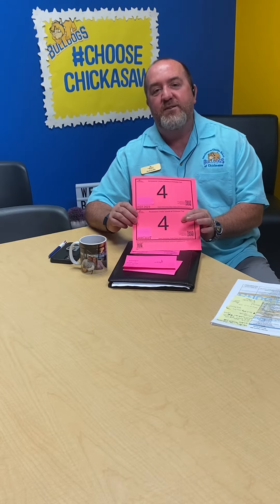2022-2023 Dismissal Tags